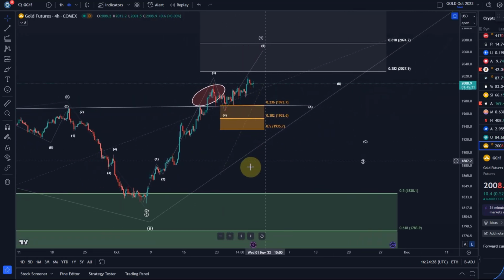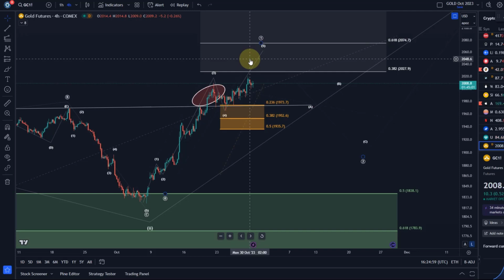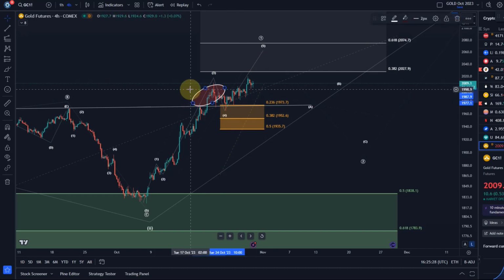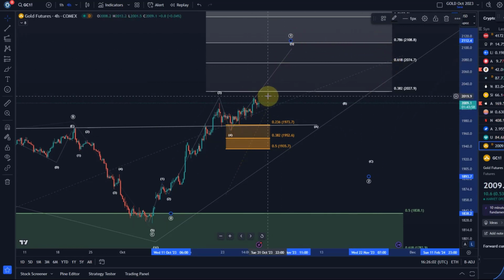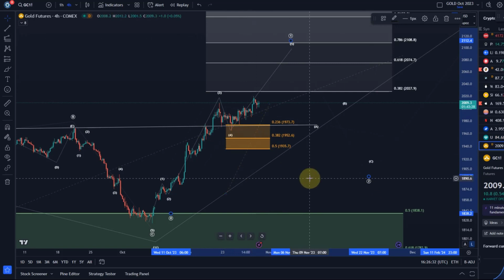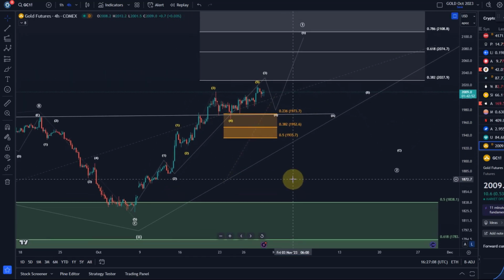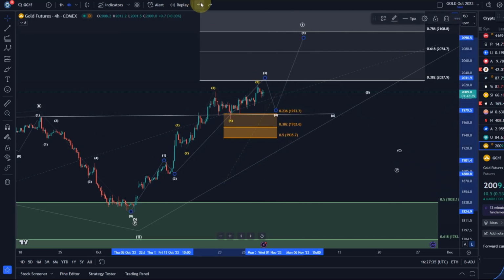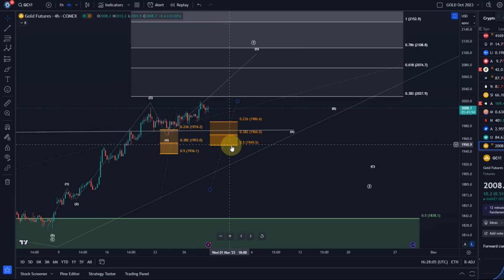GOLD Futures Target Reached! Technical Analysis Today - Elliott Wave Analysis and Price Prediction!